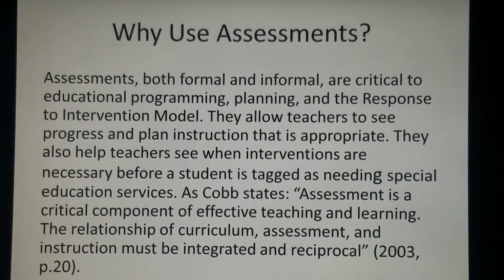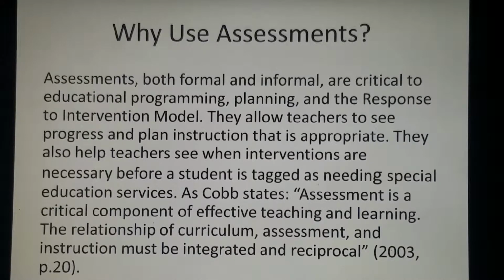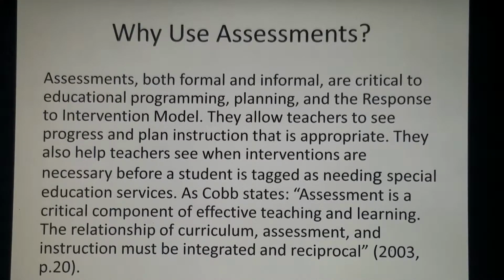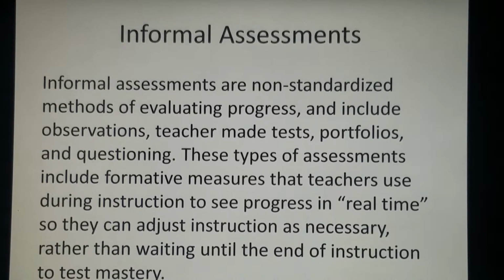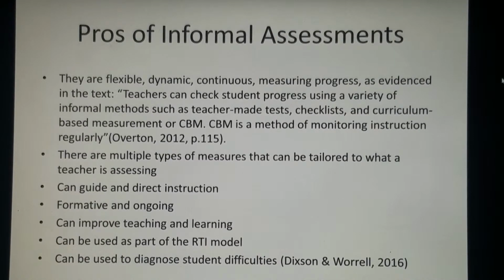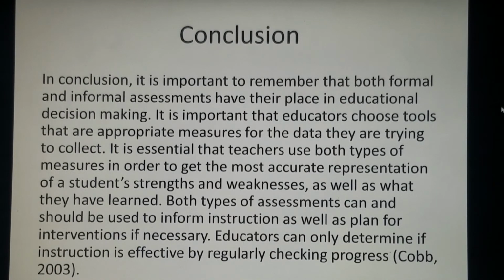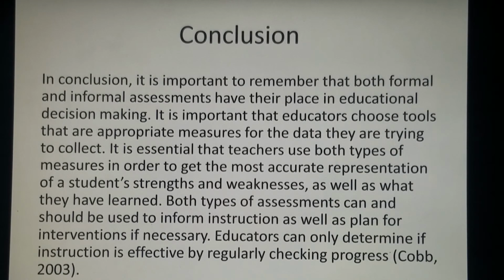Formal and Informal Assessments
Midterm Spring 2019